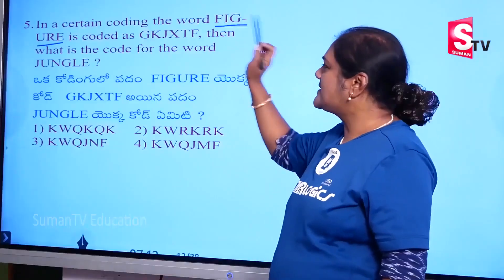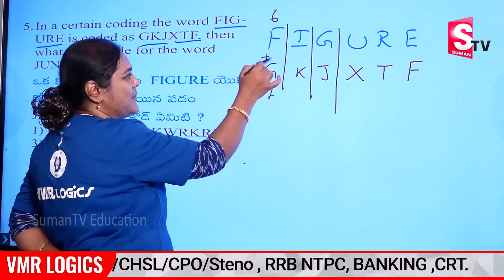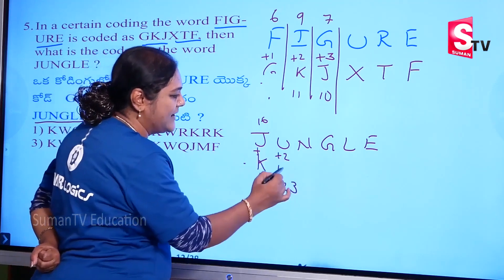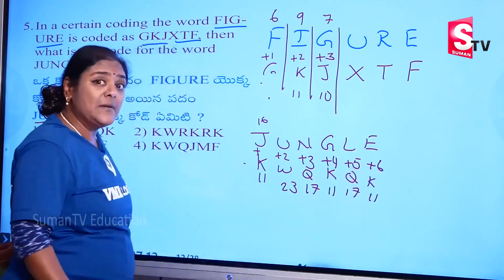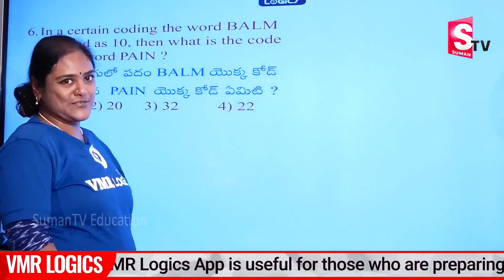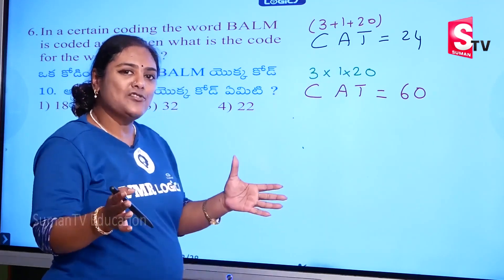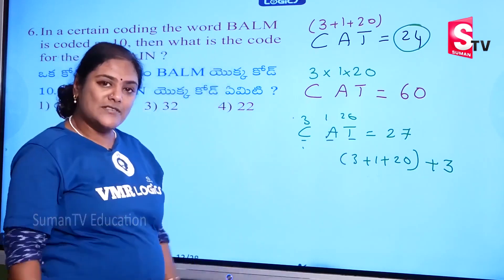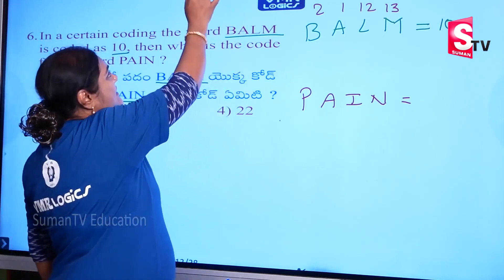Super Speed Tricks for Competitive Exams | Coding Decoding Reasoning Tricks 2023 | SumanTV Education